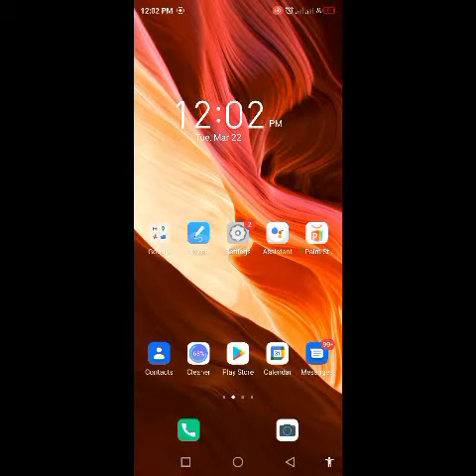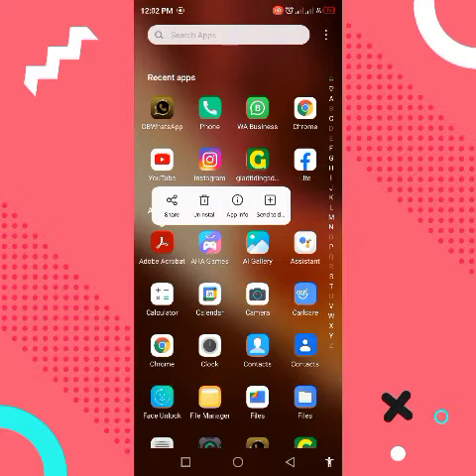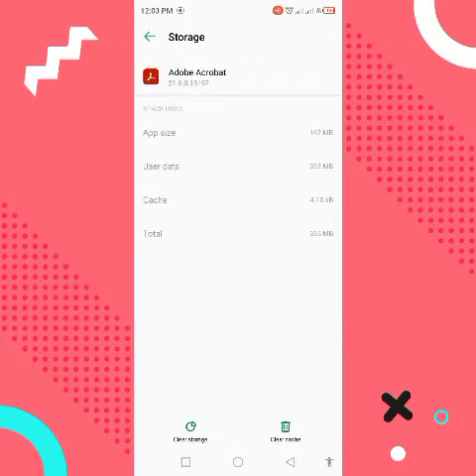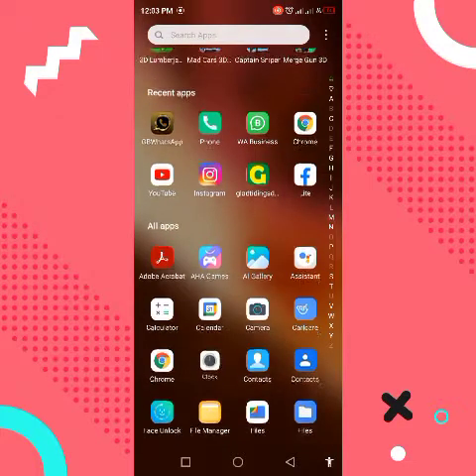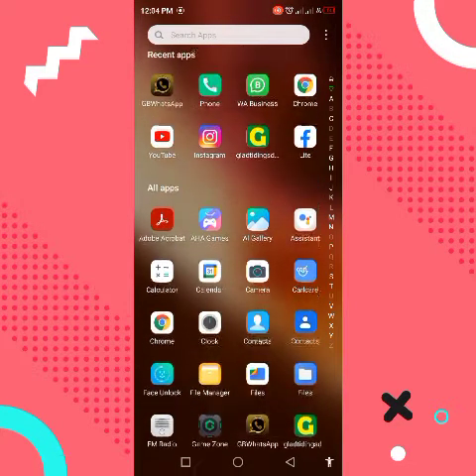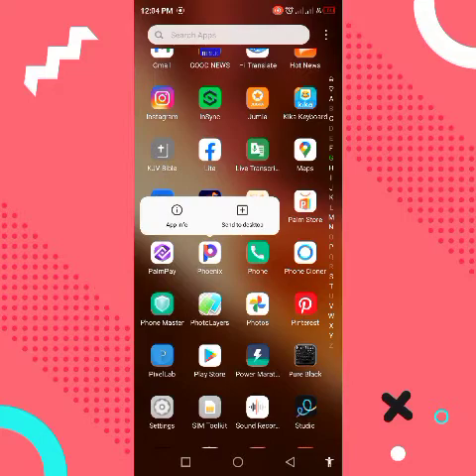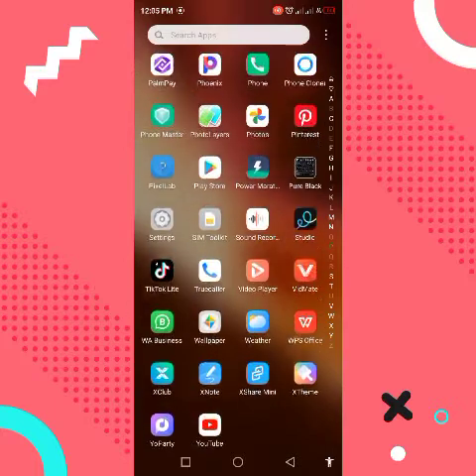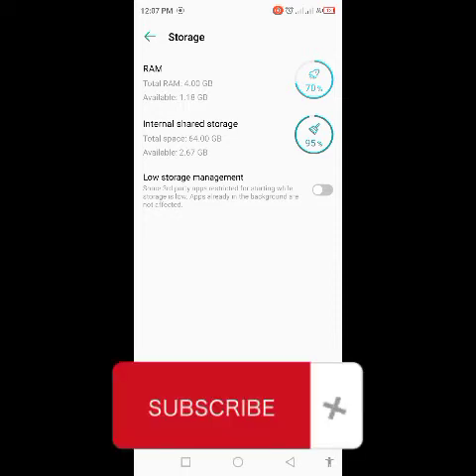How to create more storage space on your smartphone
Tutorial video on how to create more storage memory on your smartphone without deleting files or apps. It works cool